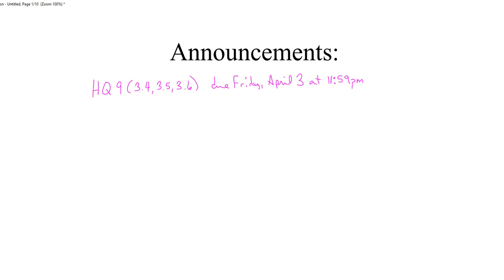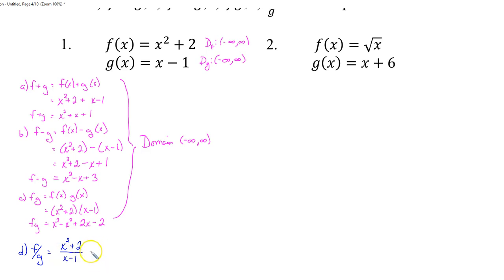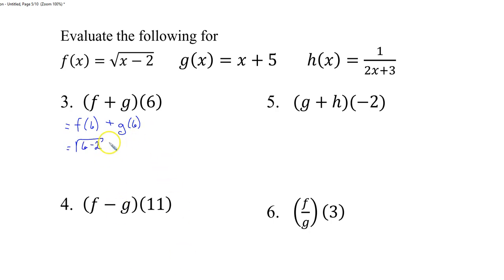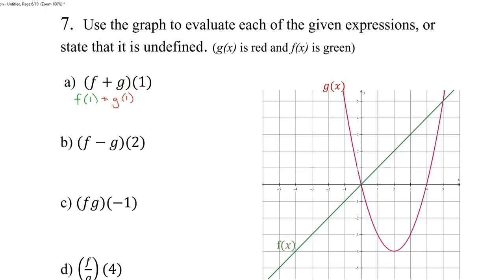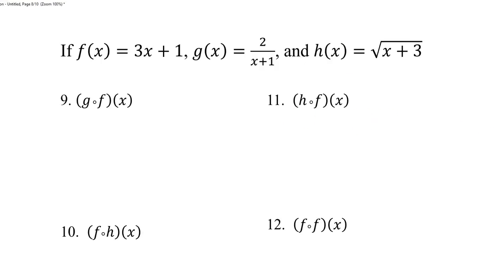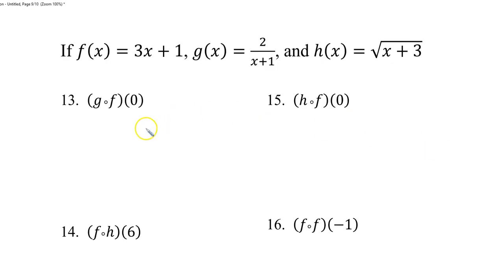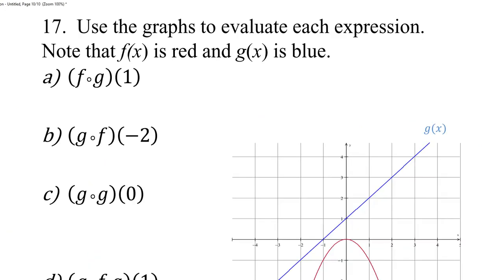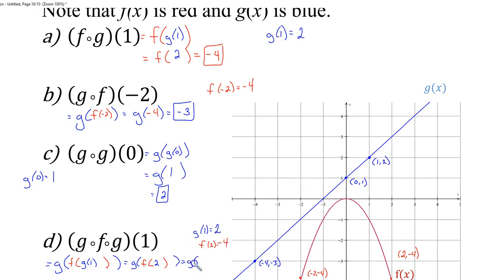MA1313 Section 3 5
Material for Section 3.5 College Algebra.  Combining and composition of functions.